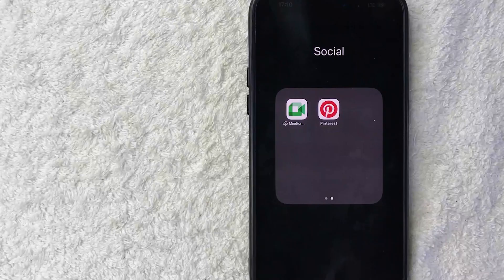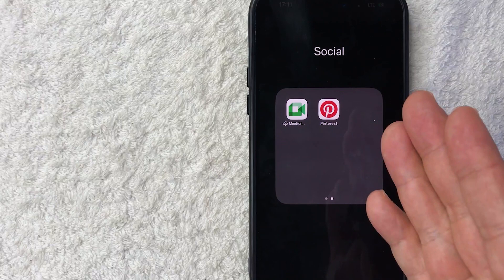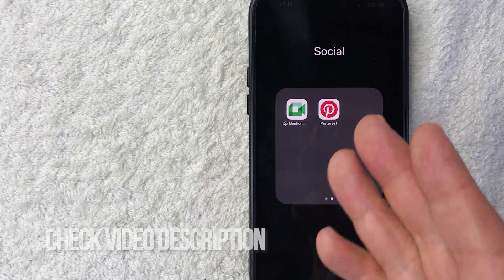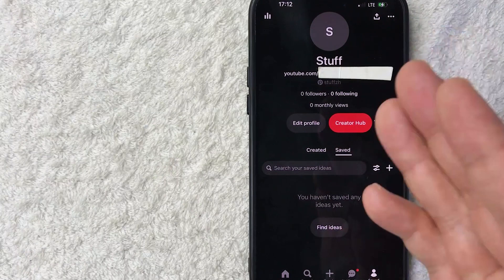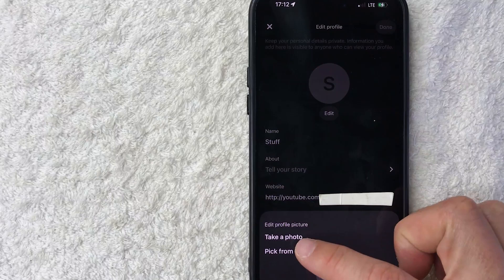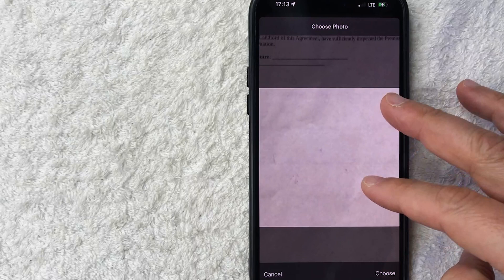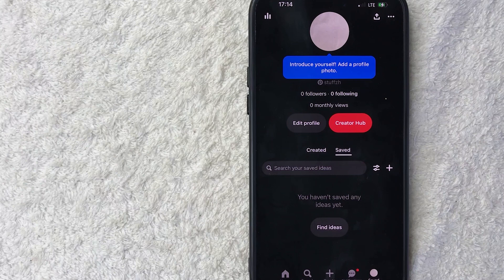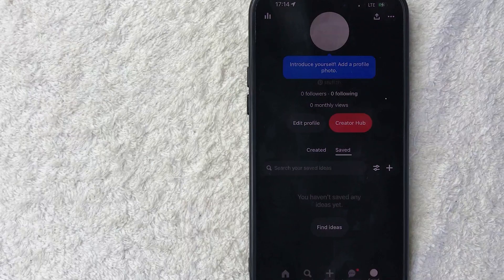✅ How To Update Or Change Pinterest Profile Pic 🔴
Pinterest is an American image sharing and social media service designed to enable saving and discovery of information (specifically "ideas") like recipes, home, style, motivation, and inspiration on the internet using images and, on a smaller scale, animated GIFs and videos, in the form of pinboards. Created by Ben Silbermann, Paul Sciarra, and Evan Sharp, Pinterest, Inc. is headquartered in San Francisco.